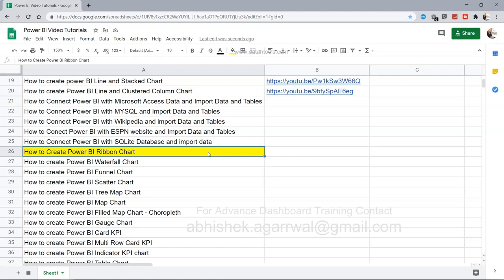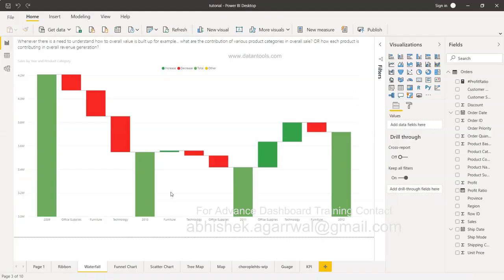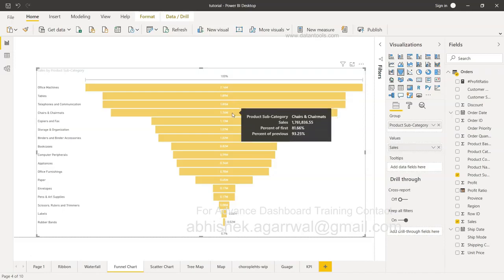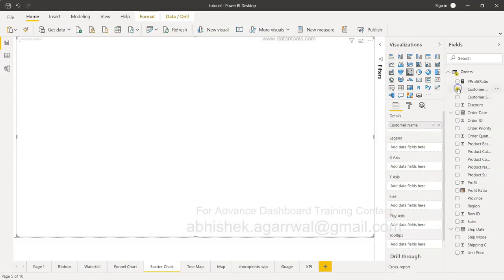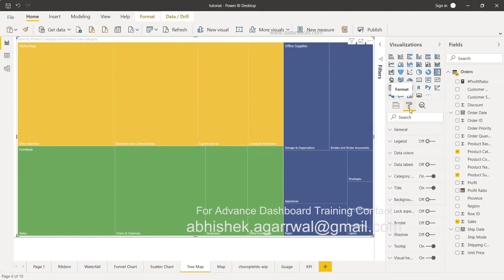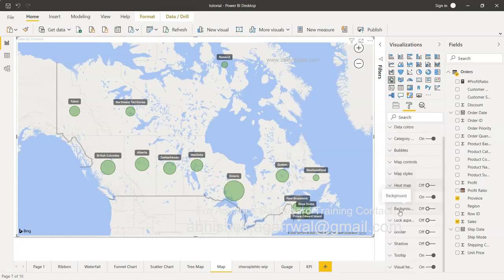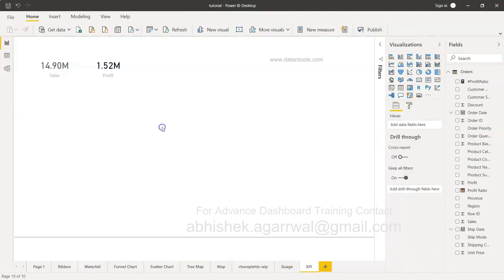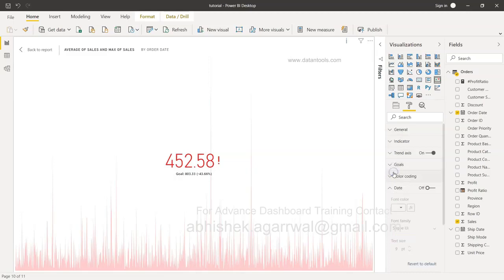Power BI Complete Tutorial for Beginners - Part 3